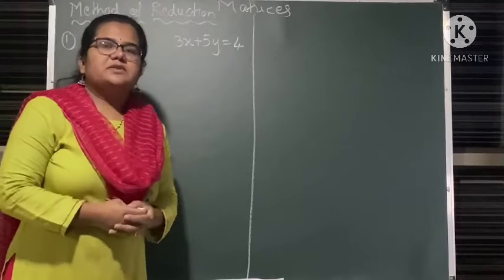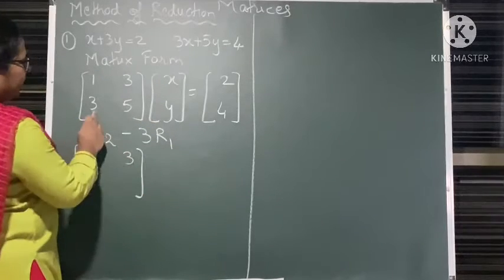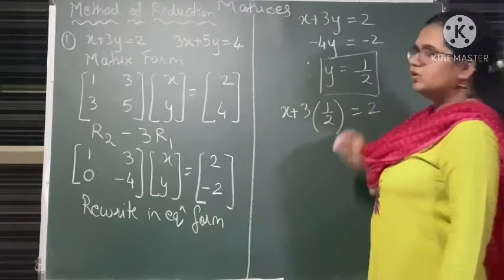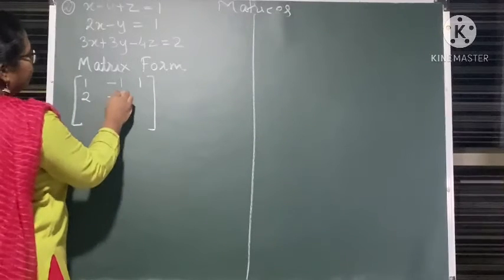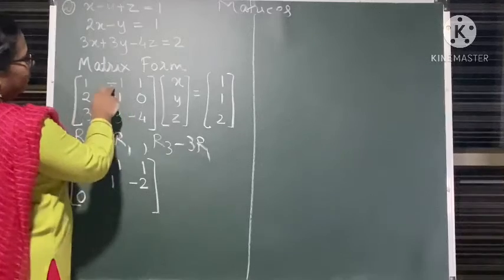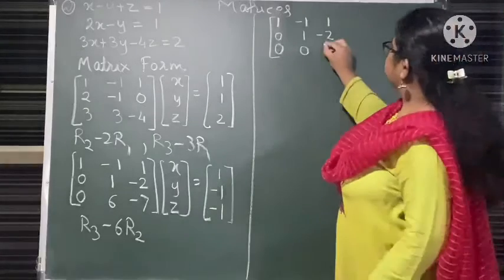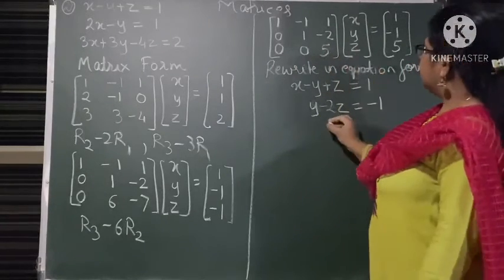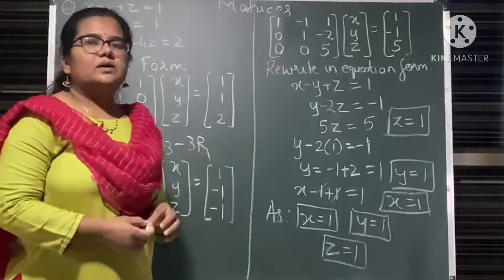Matrix application 1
Examples on Reduction method